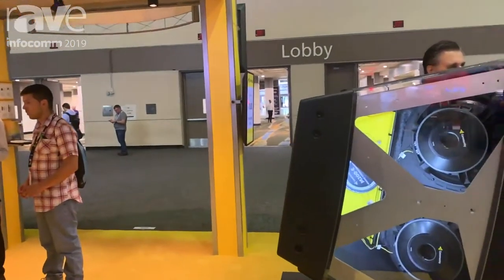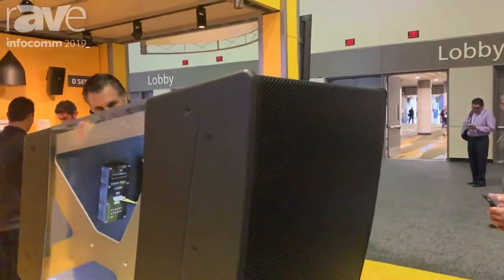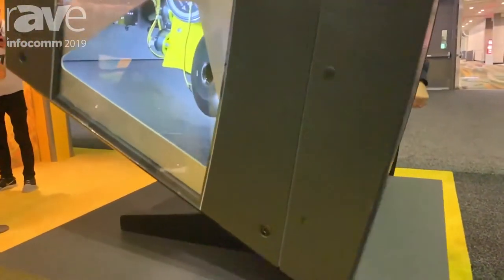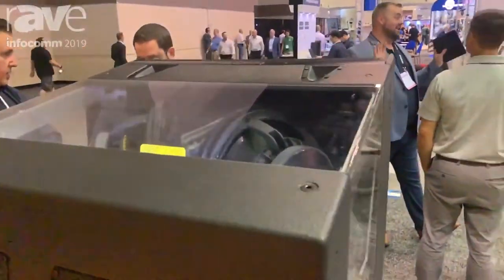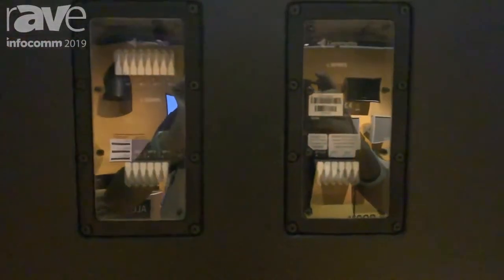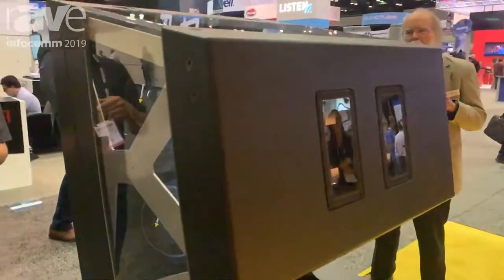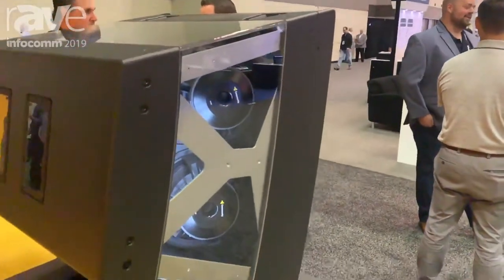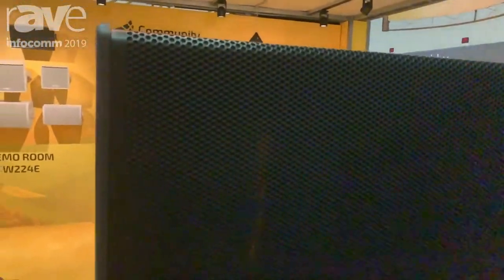Community Professional Loudspeakers Intros Controllable LVH 900 Array Within a Horn